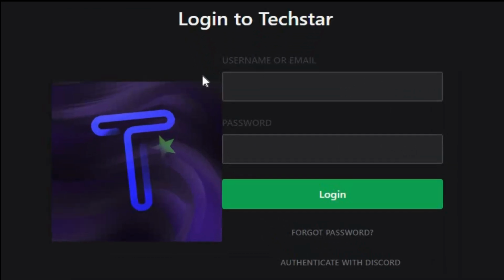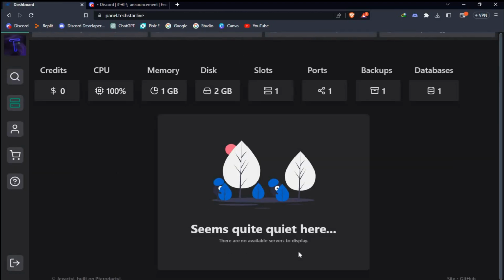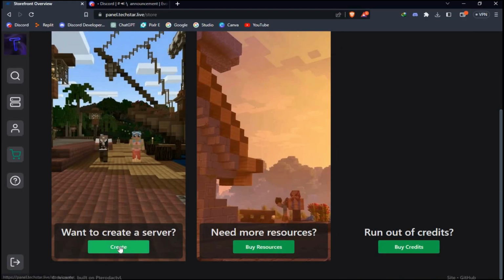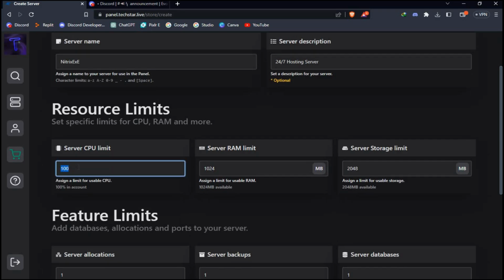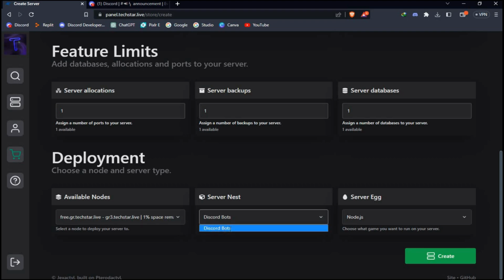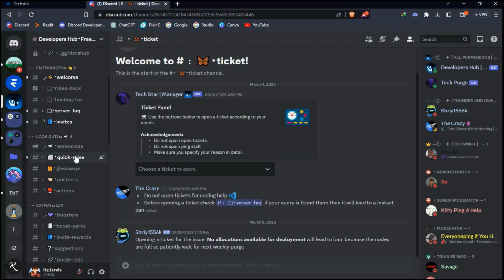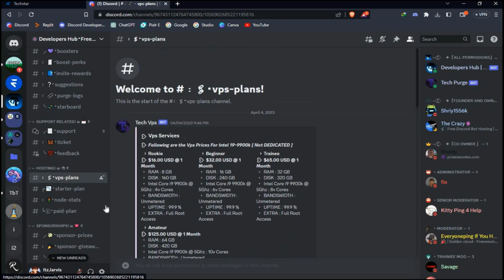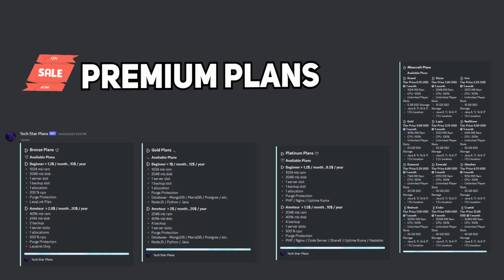How to HOST your DISCORD BOT 24/7 Online For FREE!!! 😱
Hello everyone! This is a tutorial about how to host your discord bot 24/7 Online for free.